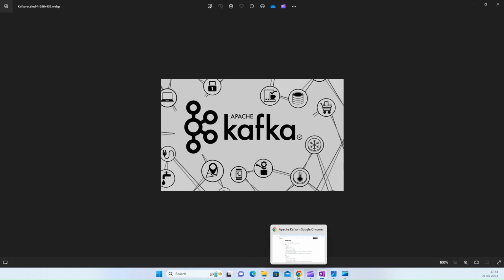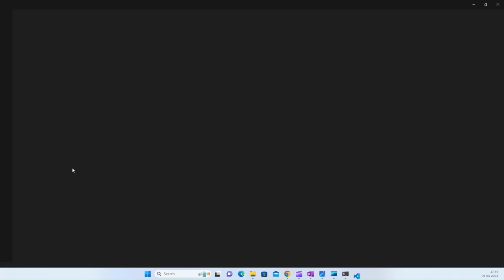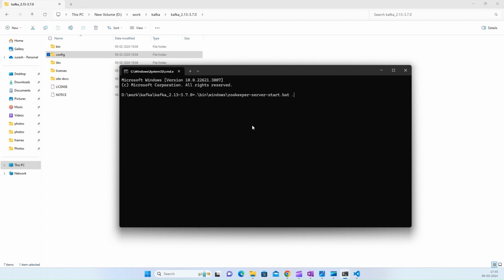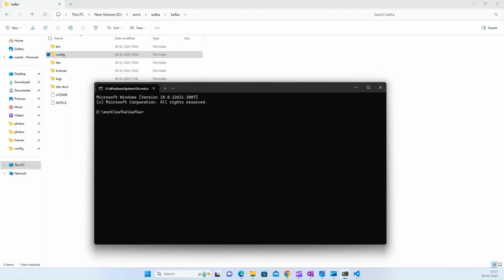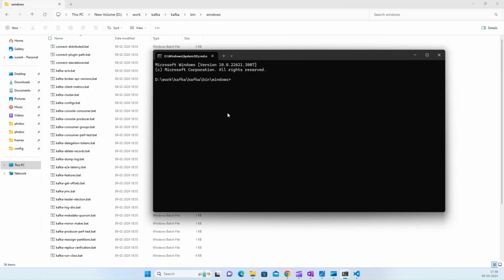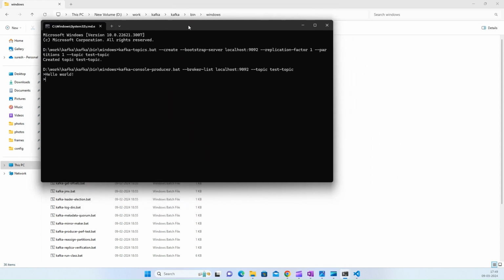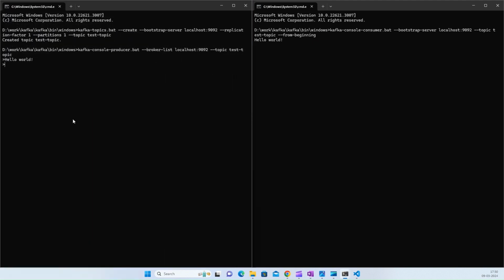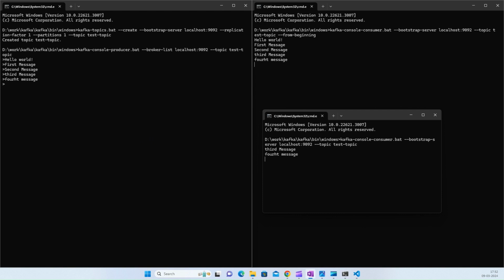How to Install Apache Kafka on Windows (Step-by-Step Tutorial)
Run zookeeper : .\bin\windows\zookeeper-server-start.bat .\config\zookeeper.properties
Start kafka server: .\bin\windows\kafka-server-start.bat .\config\server.properties
Create topic : kafka-topics.bat --create --bootstrap-server localhost:9092 --replication-factor 1 --partitions 1 --topic test-topic
Produce message: kafka-console-producer.bat --broker-list localhost:9092 --topic test-topic
Consume message: kafka-console-consumer.bat --bootstrap-server localhost:9092 --topic test --from-beginning